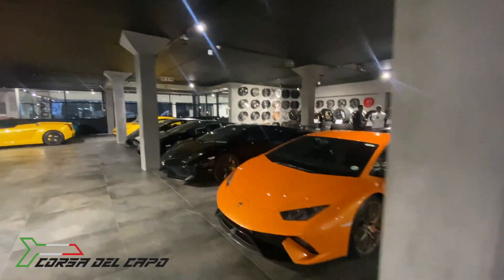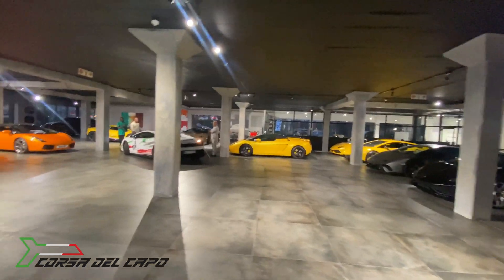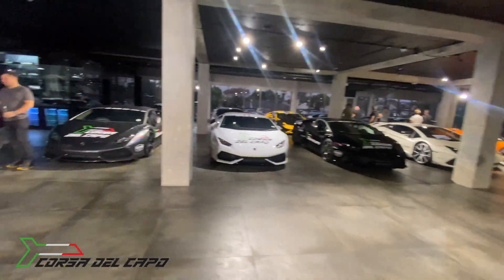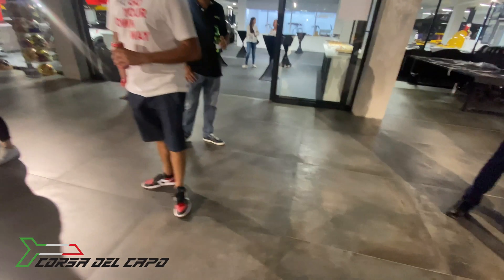Let’s get the party started - Corsa del Capo registration party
Corsa del Capo Registration Event